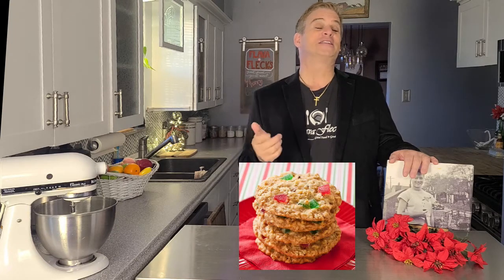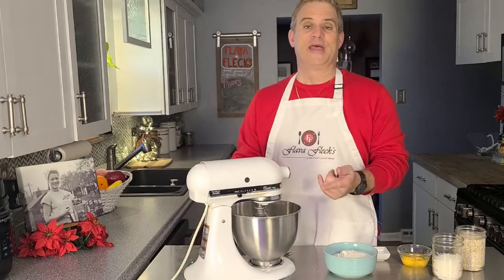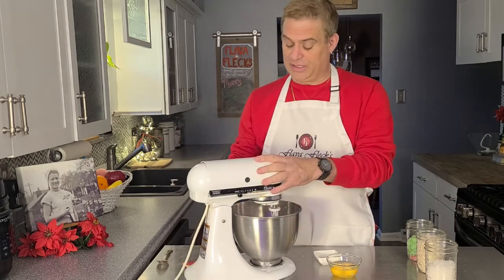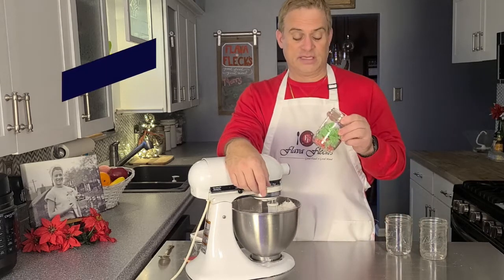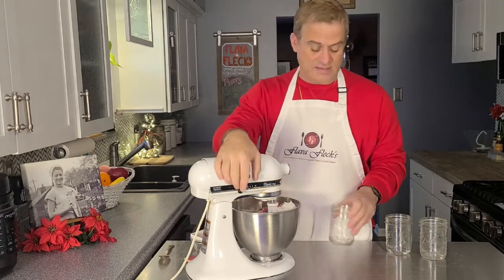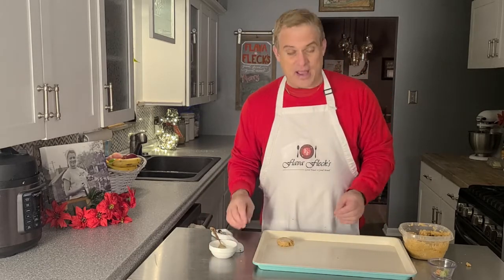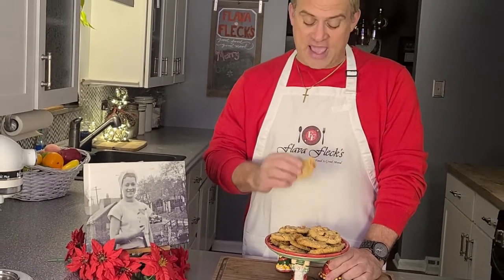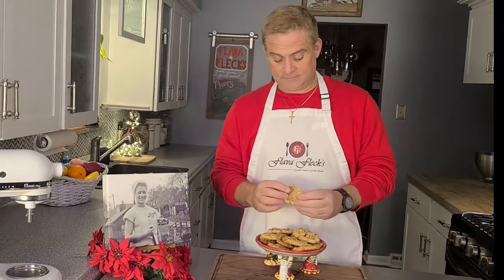Gumdrop Cookies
Incredible Gumdrop Cookies.  One of my favorite cookies of the many that my mom would make, not just at Christmas but many other times.  Crispy on the outside, and chewy on the inside with a burst of gumdrop flavor.  These will become one of your favorites as well!